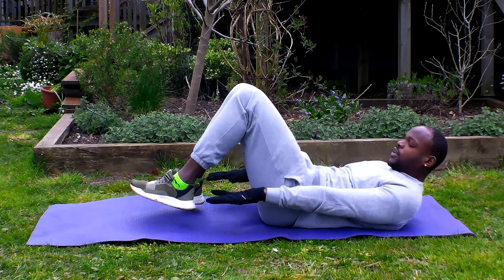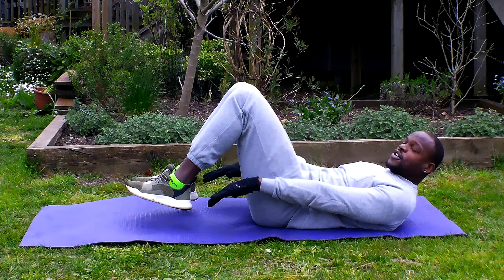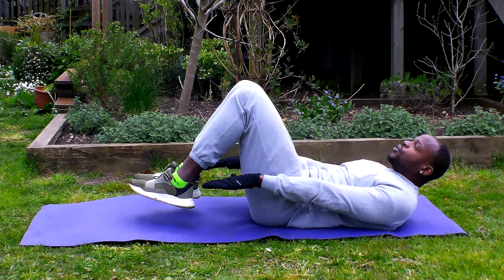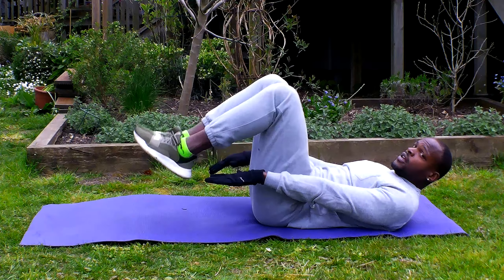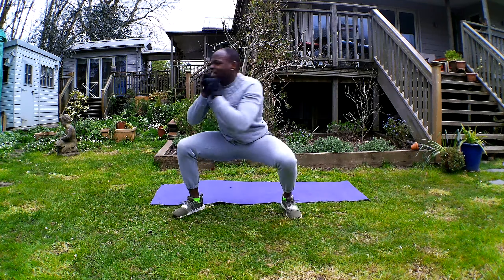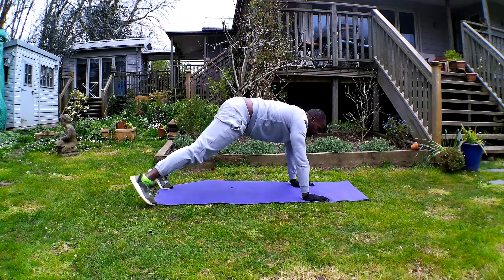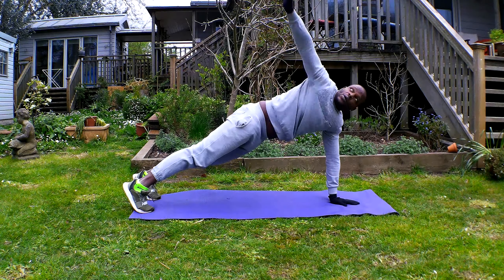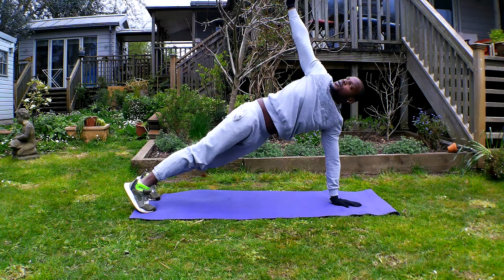Hollow Hold, Punches with Twist, Plank with Twist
1 min x Hollow Hold
35 secs x Punches with Twist
1 min x Plank with Twist